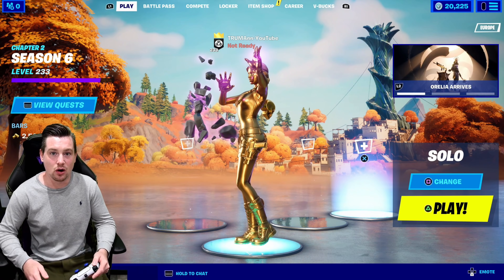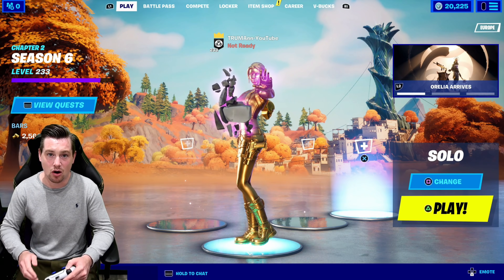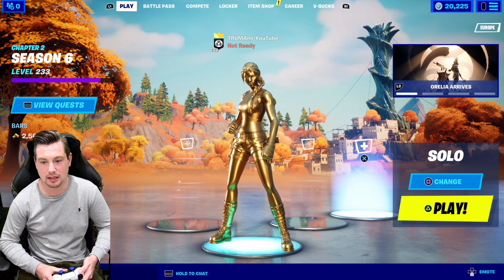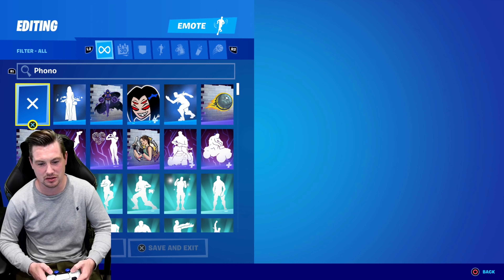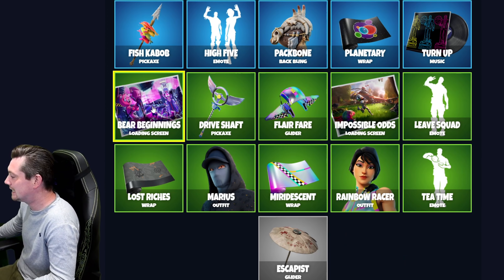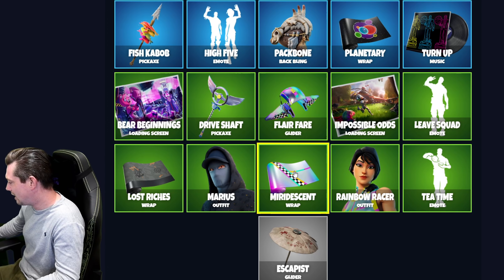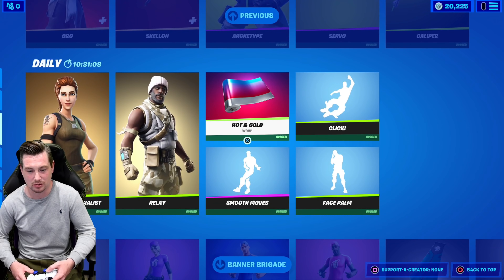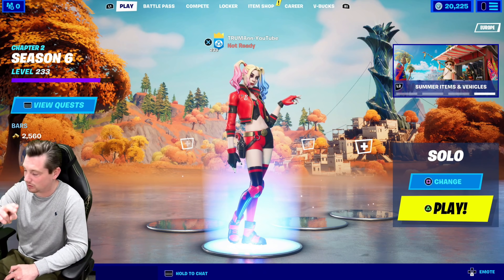NEW Fortnite item Shop Skins! NEW BEAST BOY BUNDLE, ORELIA Skin & MORE Coming Soon To The item Shop!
New Fortnite item Shop Skins! New Beast Boy Bundle Set! New Orelia Legendary Skin, New Fortnite Dance Emotes & More Coming Soon To The New item Shops.

TRUMAnn Showing Everything New Coming Soon To Fortnite Soon! including New Beast Boy Skin Set & More in This Video!

i Talk Fortnite Also in This Video About The NEW DC Catwomen Harvesting Tool Also Coming Soon!